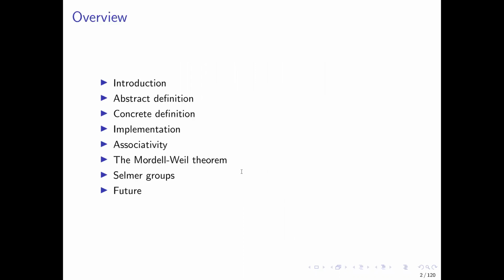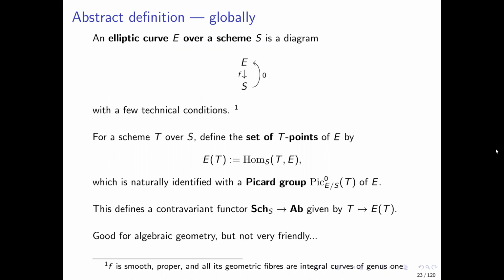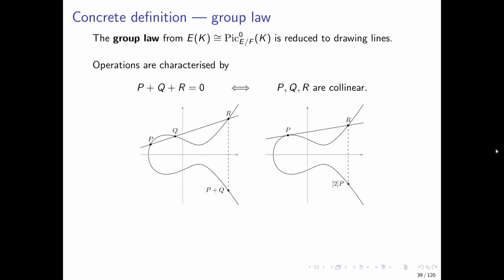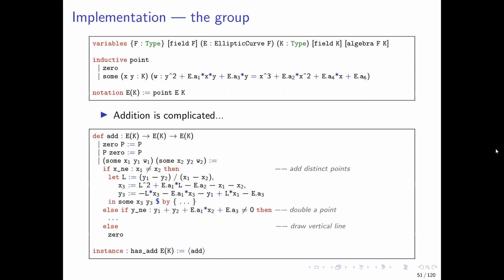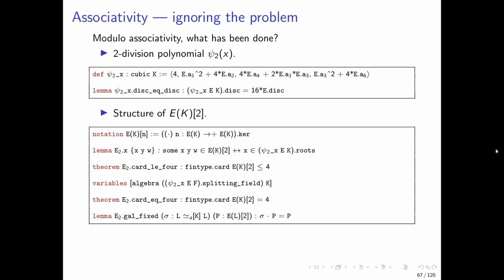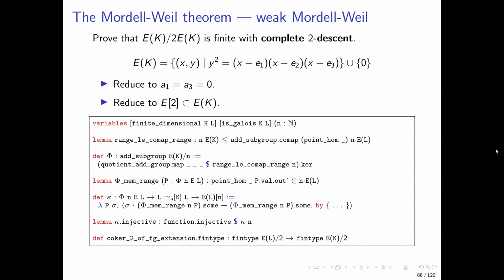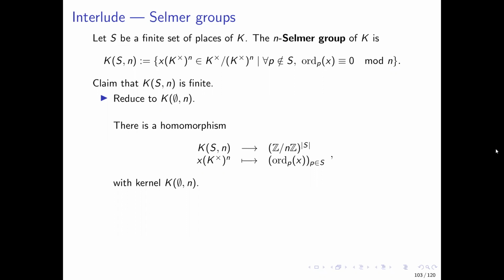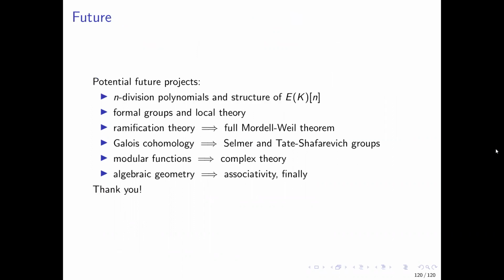[London Learning Lean] Elliptic curves and the Mordell-Weil theorem, by David Angdinata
David gives us an update of his work on formalising the Mordell-Weil theorem. It's work in progress.